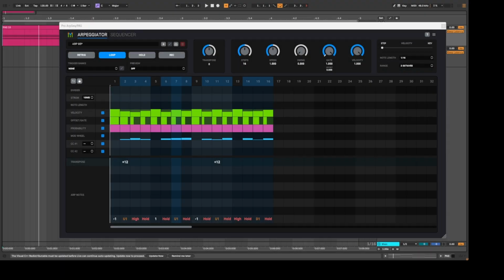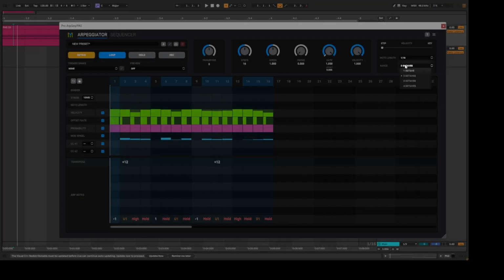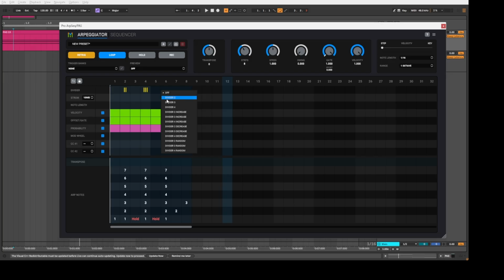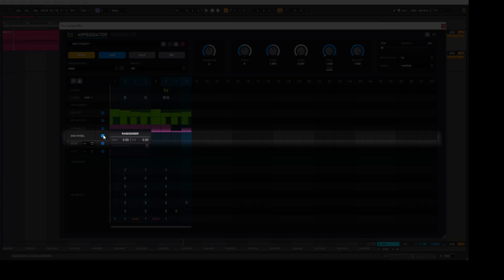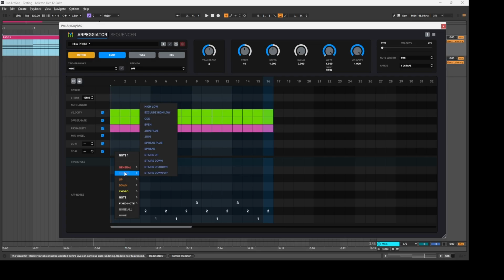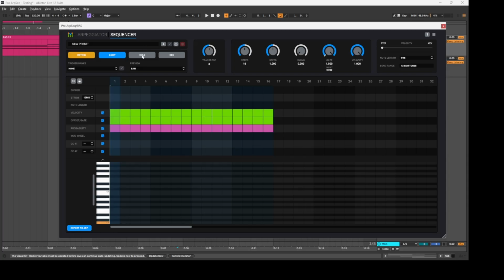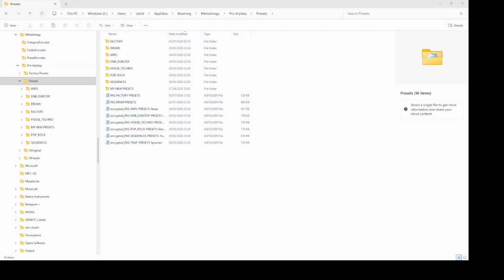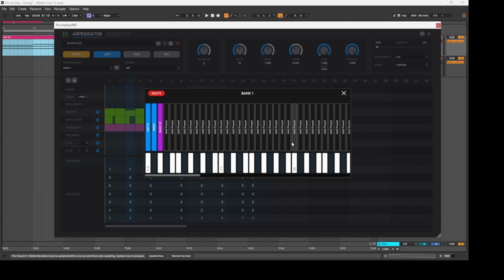PAS Training Video - Draft - Pro ArpSeq Melodology